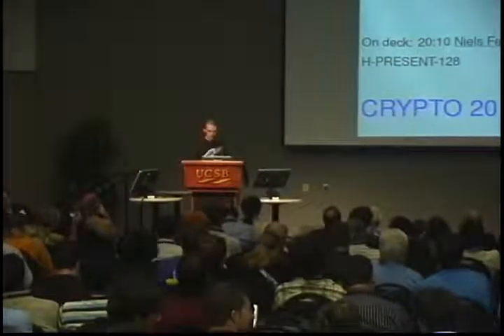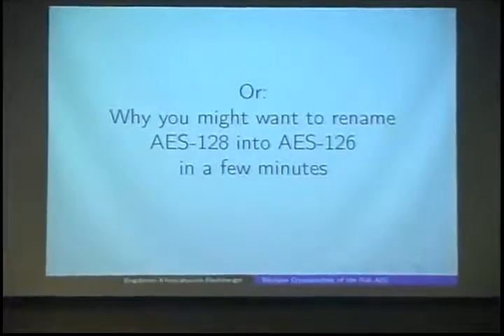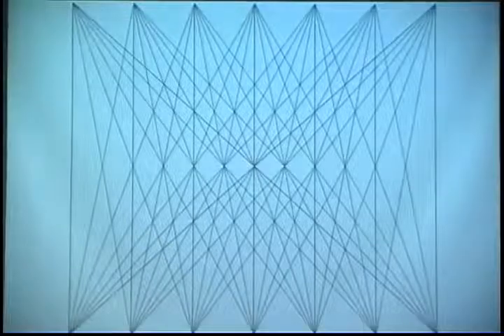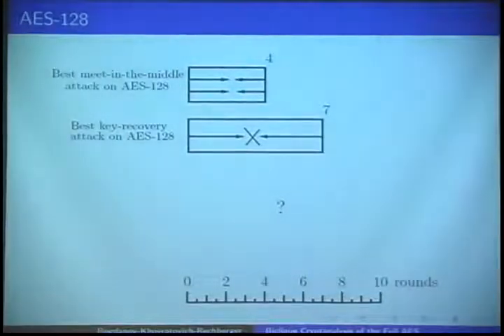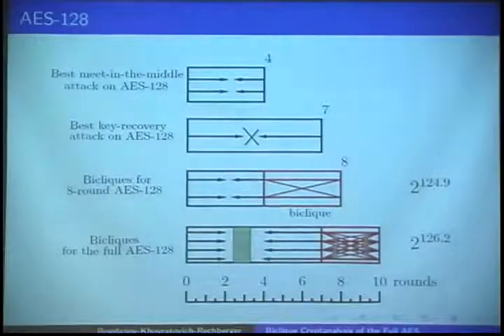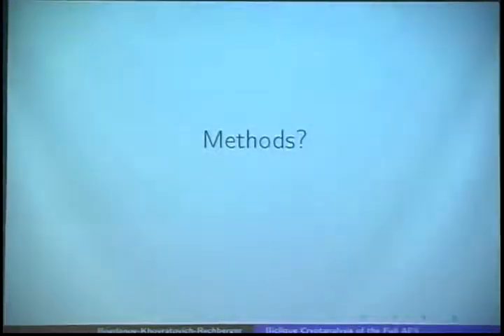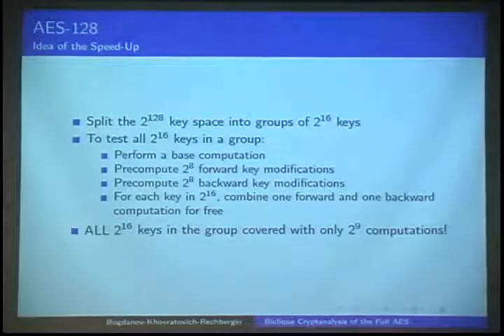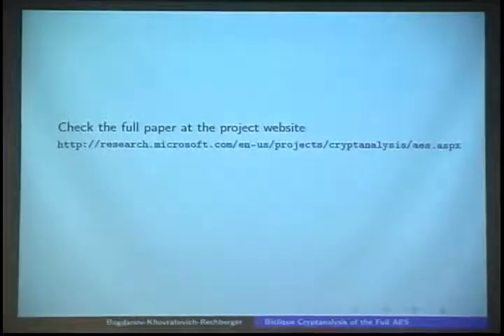Biclique cryptanalysis of the full AES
Crypto 2011 Rump session presentation for Andrey Bogdanov, Dmitry Khovratovich, Christian Rechberger, talk given by Andrey Bogdanov, Dmitry Khovratovich, Christian Rechberger